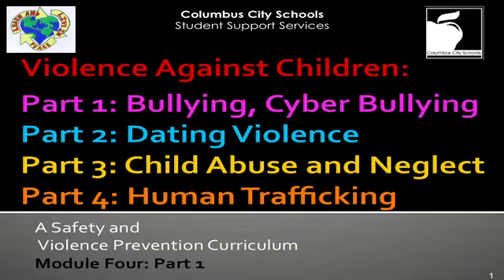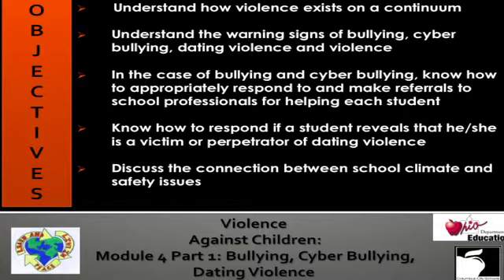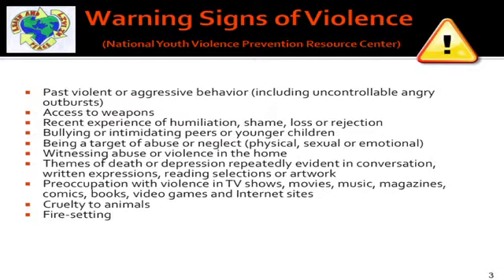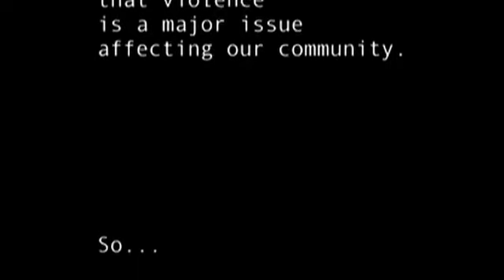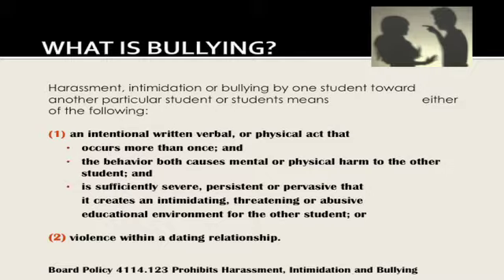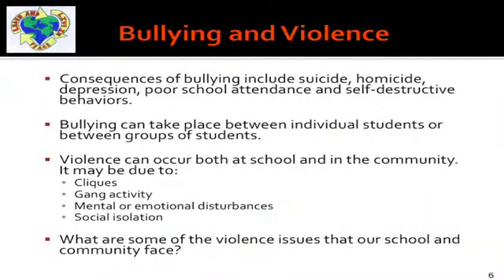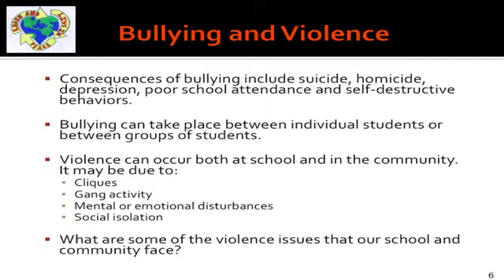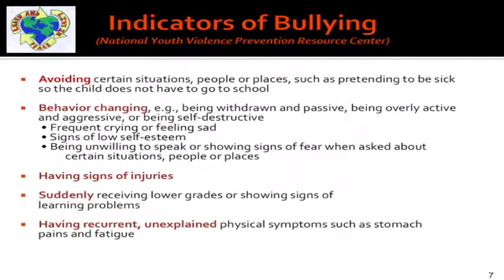Student Safety - Module 4 - Part 1 of 4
CCS